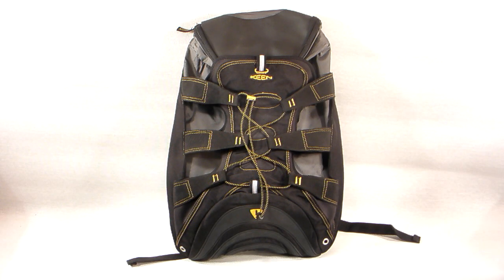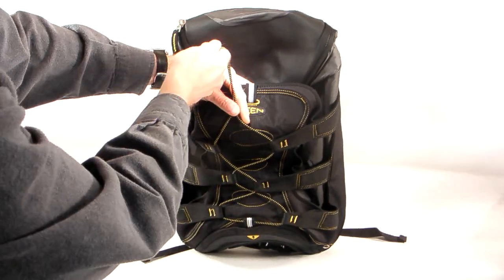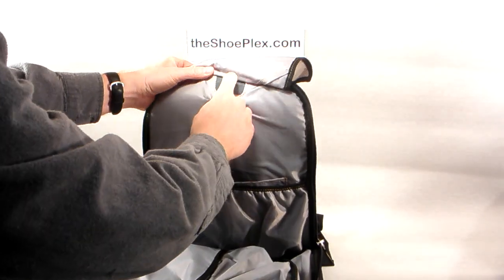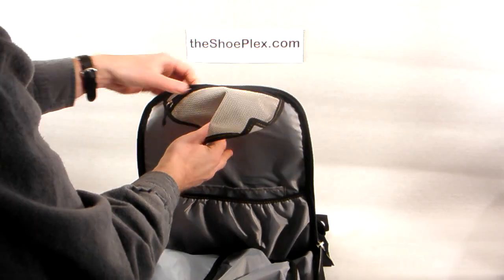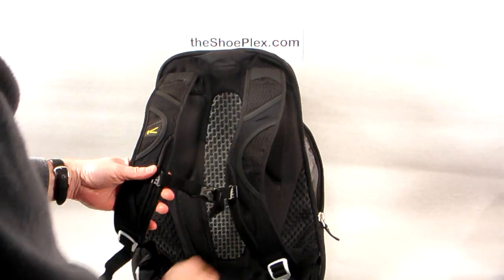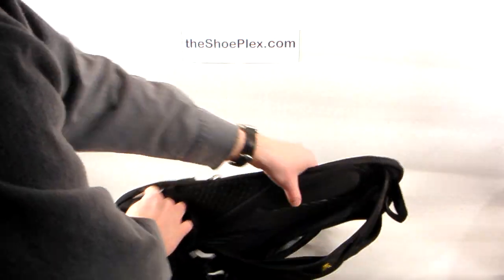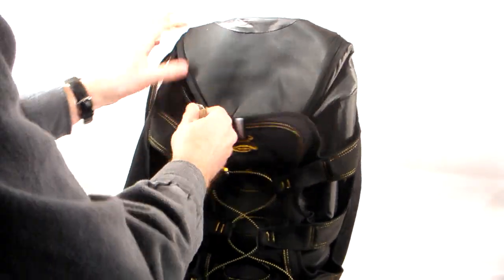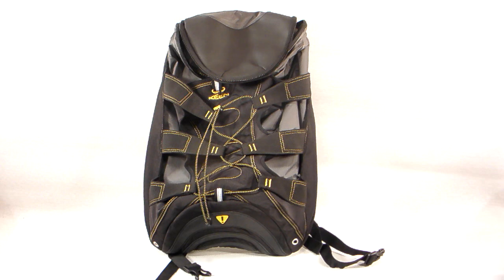Keen Newport bag 466-BKDS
Thanks for joining us today on theShoePlex Television Network!
If your day often takes you from home to office to trail, you need a pack thats just as adaptable as you are. Introducing the Newport pack from Keen! This feature-filled daypack will quickly become your go-to bag for everything short of overnight camping. The first thing you notice about this bag is the unique external cargo panel. Got a weird load? No problem- just put it behind the panel, cinch up the drawcord, and go! Got a pair of water bottles? Theres a place for them on each side of the bottom of the cargo panel. Got a bladder-style hydration system? Slip it into the slash pocket inside the bag, and route the tube through the access flap at the top (under the carrying handle). Theres also a big elastic cargo pocket suitable for a laptop, and a zippered mesh pocket inside the bag for organizing your small stuff. At the top of the main bag, theres a zippered exterior pocket thats lined with soft poly fleece, and has a carabiner-style key leash inside its own zippered mesh pocket. The framework of the Newport is designed to help you carry your load in comfort. Theres extra foam padding and a center air channel to keep you cool. The adjustable shoulder straps are padded, with an adjustable shock absorbing chest strap to hold them securely in place. The waistbelt comes in handy for keeping your load tight against your back, yet stows out of the way easily when not in use. 100% recycled materials used in this pack include the interior lining, the aluminum hardware, and the protective rubber bottom.
Remember, everything from theShoePlex is first quality and brand new: never factory seconds! Shipping is free in the lower 48 states, and discounted around the rest of the world!